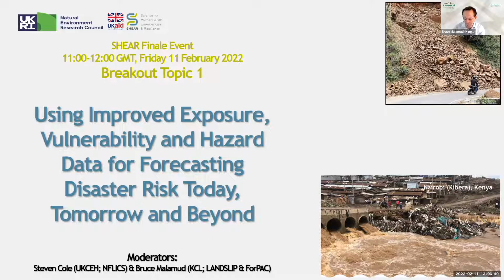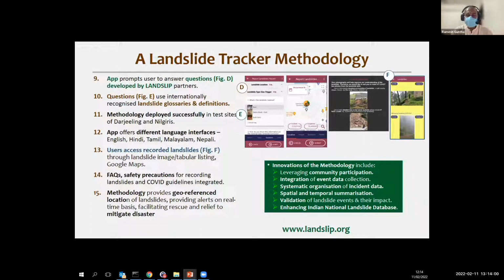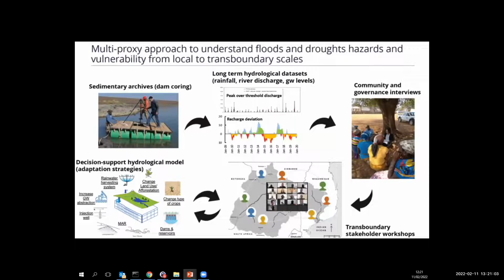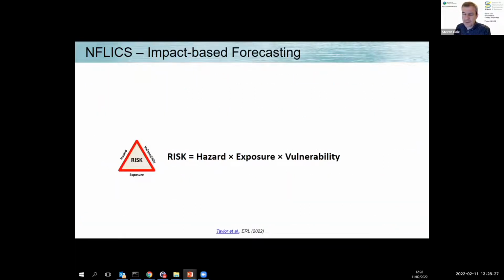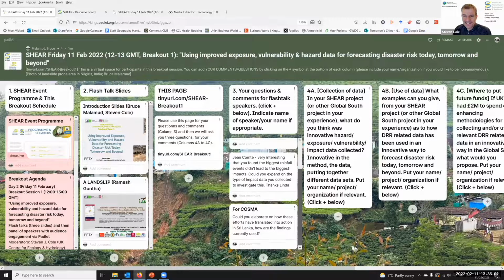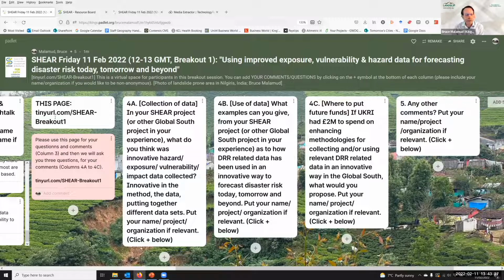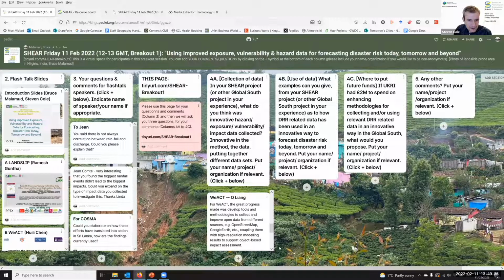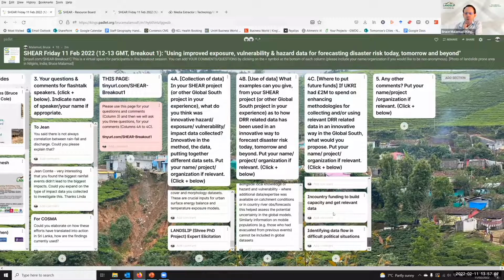Using improved exposure, vulnerability and hazard data for forecasting disaster risk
Session recording from the SHEAR: Common Ground Finale Event on: Using improved exposure, vulnerability and hazard data for forecasting disaster risk today, tomorrow and beyond.

This parallel session was co-hosted by Steven Cole of NFLICS and Bruce Malamud of LANDSLIP and introduces participants to the conceptualisation “disaster risk” with its various components, including exciting “flash talks” from different projects highlighting SHEAR developments and applications under this theme.

For more information on the event, see SHEAR.live

For more information on the programme, see SHEAR.org.uk